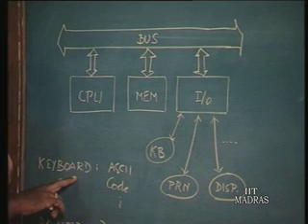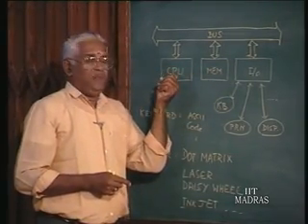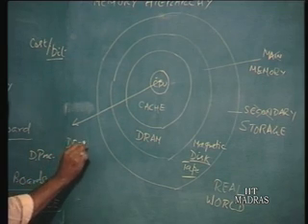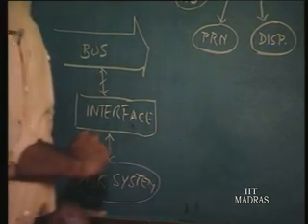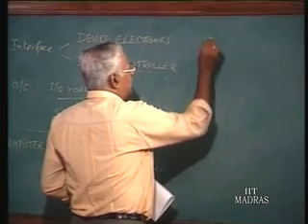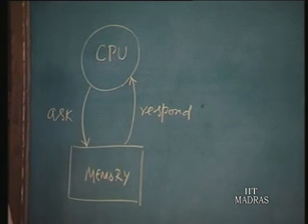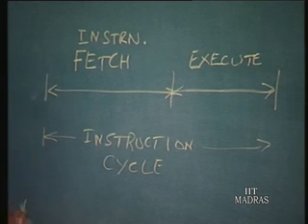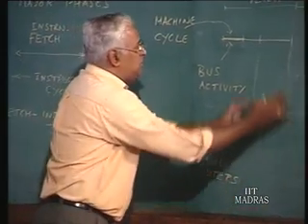Lecture - 3 Introduction To System : Hardware